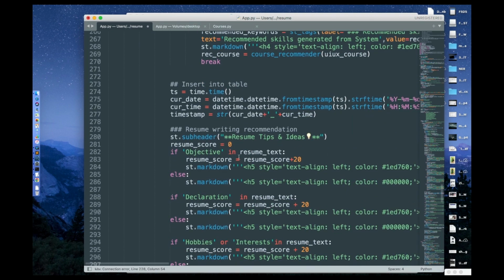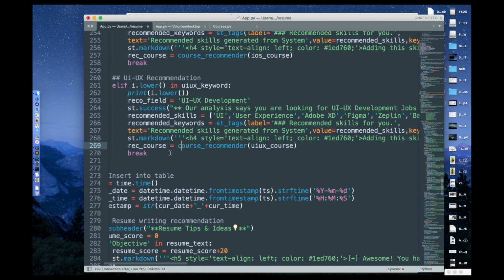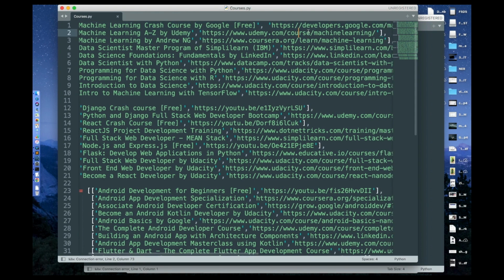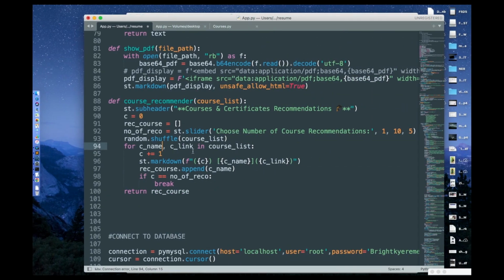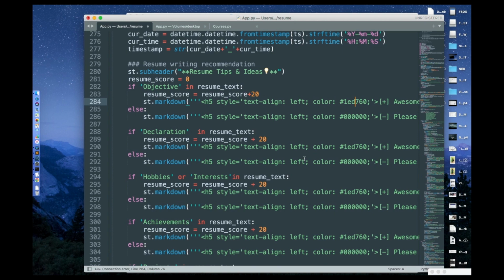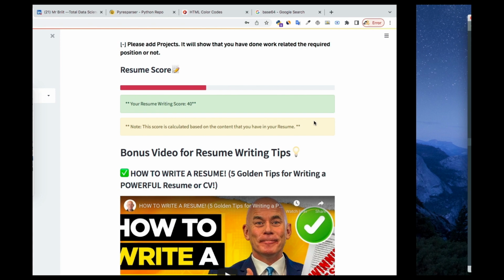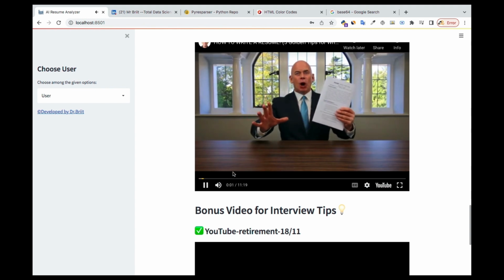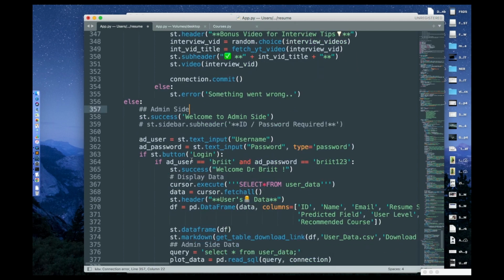𝐍𝐋𝐏 𝐏𝐫𝐨𝐣𝐞𝐜𝐭 (PART 6) : Building AI Resume App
This is an awesome end-to-end Natural Language Processing(NLP) project from start to finish and deployment using streamlit.
This good for college final year projects for those looking to make career in Data Science and Artificial Intelligence (AI).